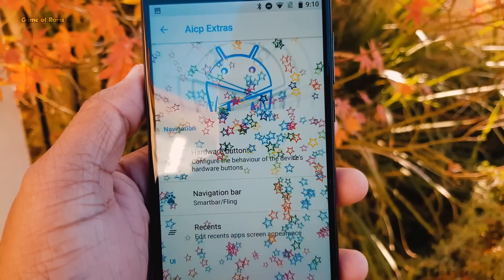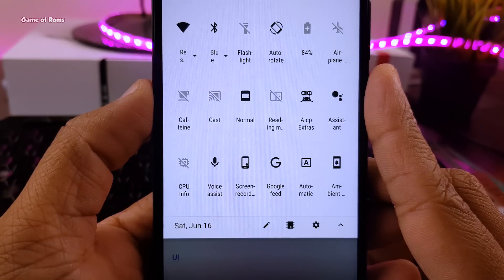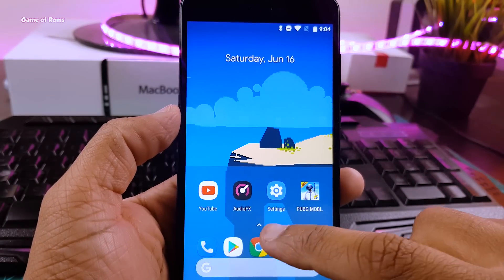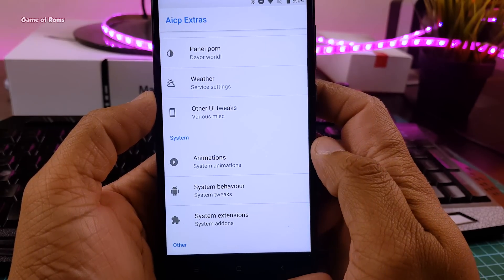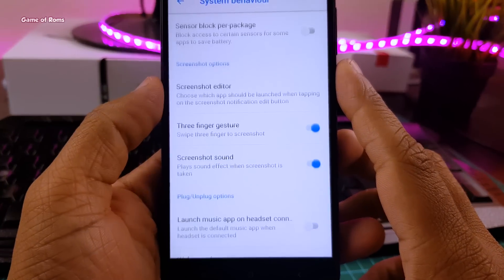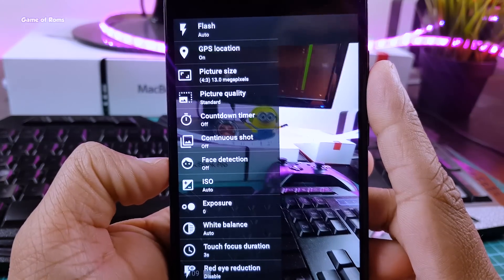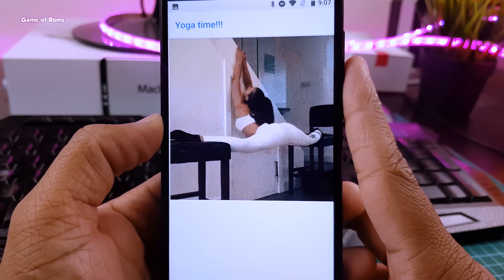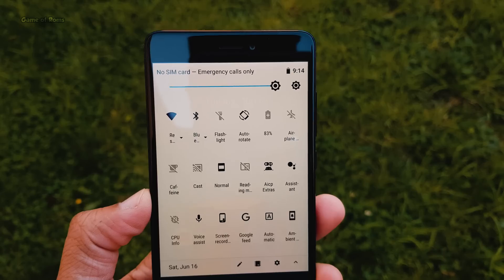AICP 8.1 Treble Review - Better Android Pie | All phones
Aico oreo 8.1 treble android custom rom for almost all android phones samsung moto pixel redmi note 4 mido kenzo redmi note 4 oneplus one oneplus 3t oneplus 5t Soon oneplus 6 Aicp is great android rom in 2018 Full review by game of roms
AICP is known by everyone as the "Ice Cold Project" that started on a Desire HD years ago (2012) and since then has evolved into a mature ROM with the BEST community that you can find!!!

[ROM][OFFICIAL][8.1.0][treble][mido] AICP 13.1 [Weekly]

Best Tool For Rom Installers

Buy Oneplus5t Cheapest Amazon Deals

►India Links

►International Links